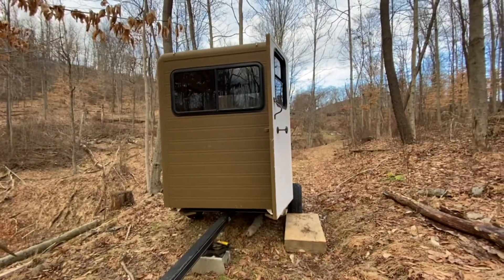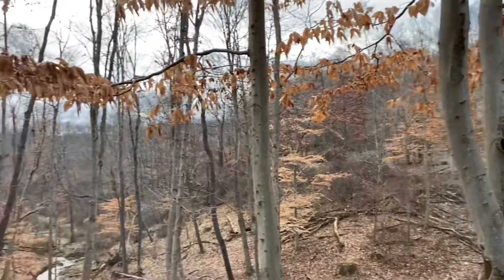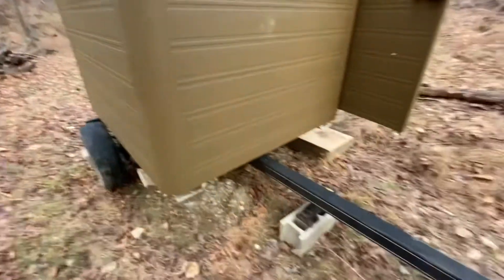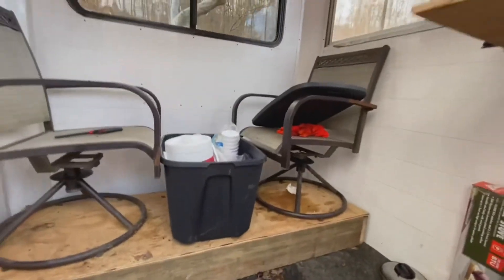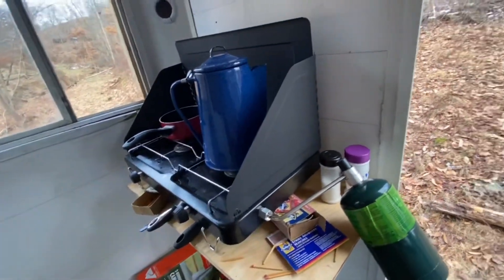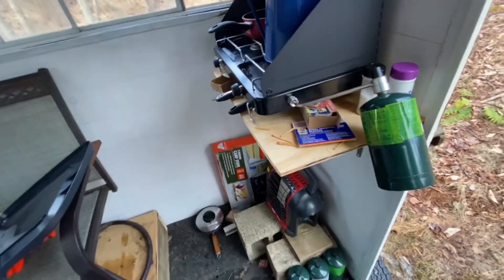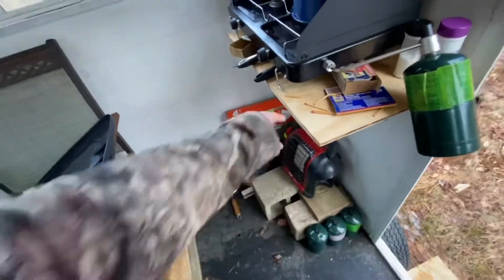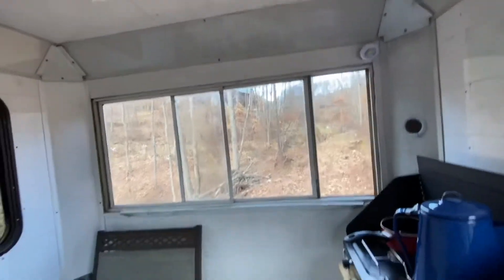New Hunting Box Blind Remodel Part 2 (The Finished Setup)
In this episode I show the final remodel and what my setup was for the 2020 hunting season.